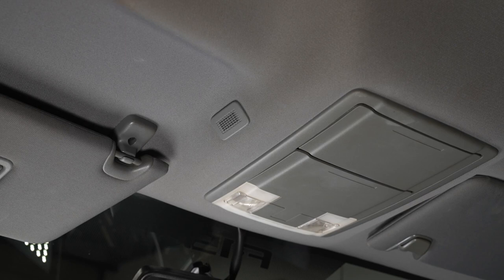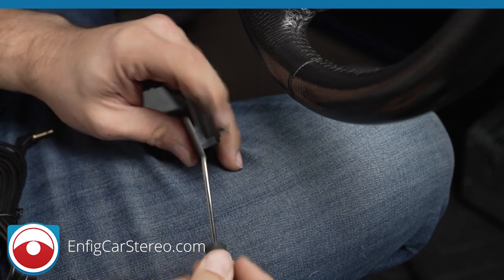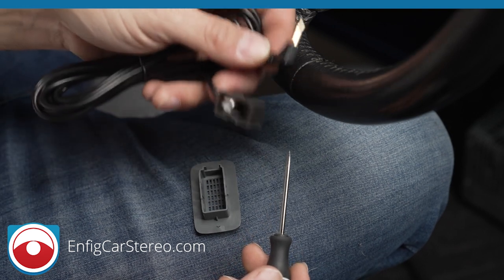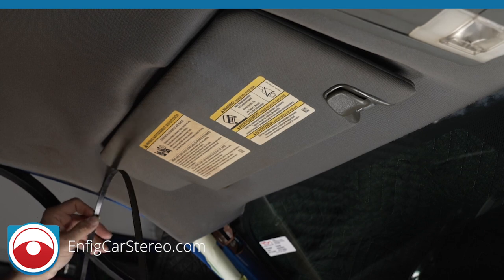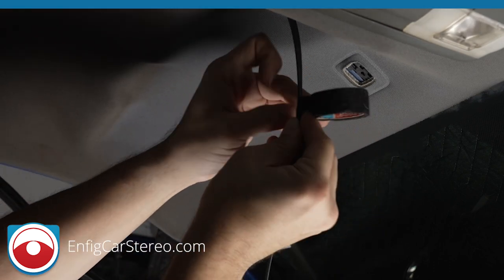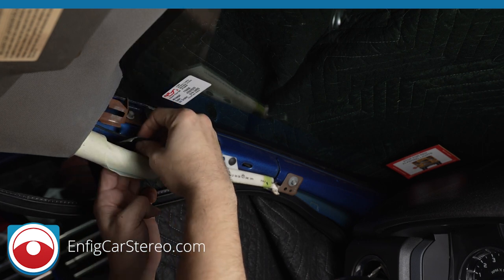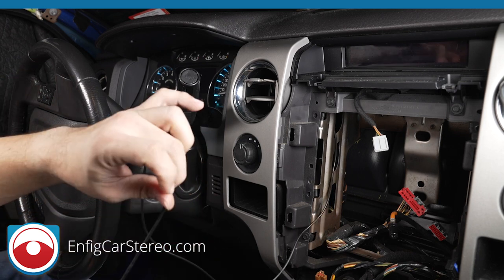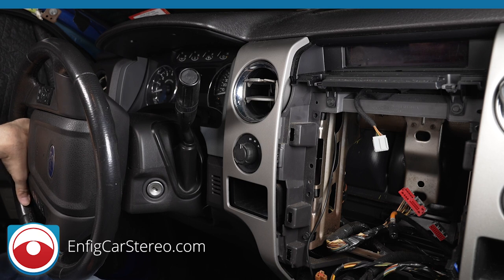Factory fit microphone for aftermarket radios | Ford F-150 2009-2019